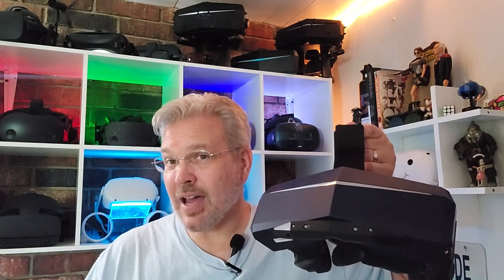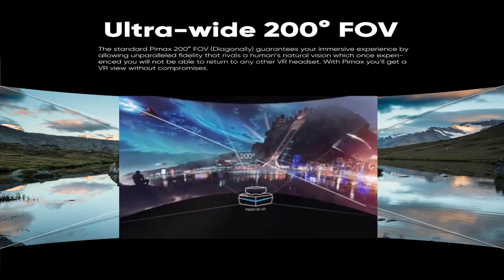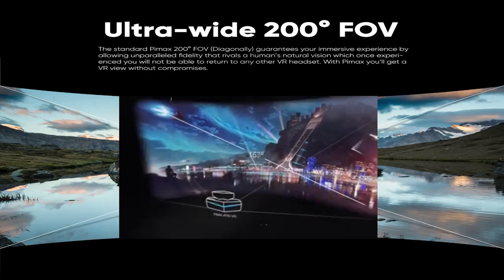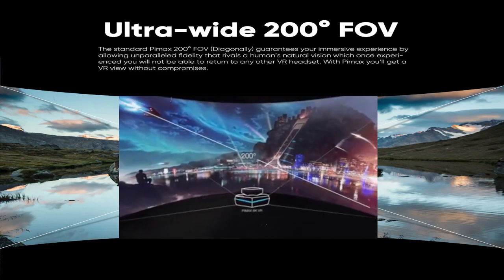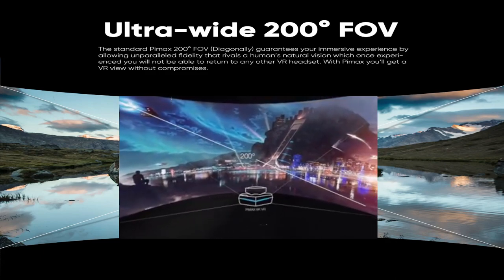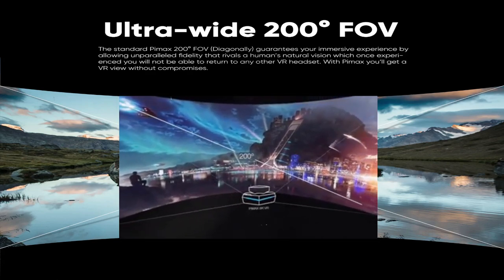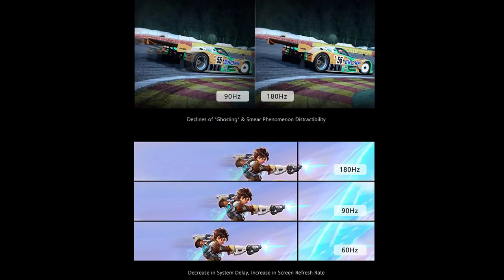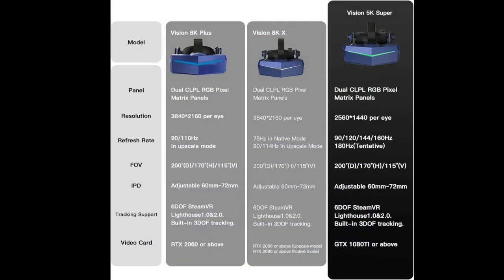Pimax 5K Super Free Giveaway - Team 5KS vs Team 8KX - Which one is the Best VR 2.0 Headset?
Today I am rooting for team 5K Super in the head to head battle of the best VR 2.0 headset! Why did I choose team 5K super over team 8KX? Well for one simple reason... that buttery smooth 180 hz refresh rate! It just makes games and apps feel so much more realistic when coupled with that already sweet large FOV!

So Pimax is giving viewers not only a chance to win a 5K Super with a set of sword controllers on my channel bit alos on NextgenVR's channel as well so make sure you head over to the links below to get entered a second time which doubles your chances of winning!

But wait... there's more! We also have VoodooDe and VR Flight Sim guy doing the same over on their channels right now so that's 4 chances to win... 2 chances at a 5K super and 2 chances at an 8KX !!! []-0

Here's where you need to go to enter:

TEAM 5K SUPER

TEAM 8KX

Also, If you are wanting to make a purchase of a Pimax headset don't forget to check out the links below for some additional savings! []-)

And if you are like me and wear glasses and are in need of a great set of lenses for your Pimax headset or pretty much any other headset out there be sure to visit VR-Rock to pick up a set of prescription lens inserts.

Hardware used on this channel:

PC  Specs:
I9 10900k
RTX 2070 Super
32GB 3000mhz Ripjaws
MSI A-Pro

Headsets:
Oculus Rift
Oculus Rift S
Oculus Quest
Oculus Quest 2
HTC Vive
Samsung Odyssey+
HP Reverb
HP Reverb G2
Pimax 5K+
Pimax 5K Super
Pimax 8KX